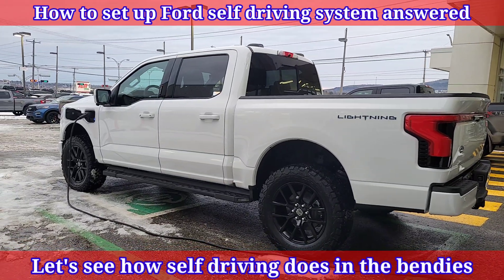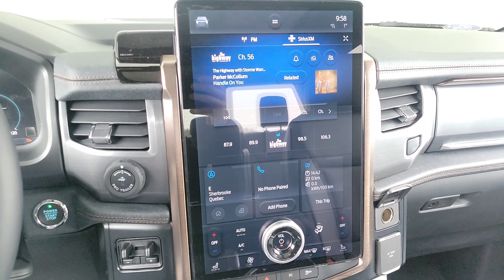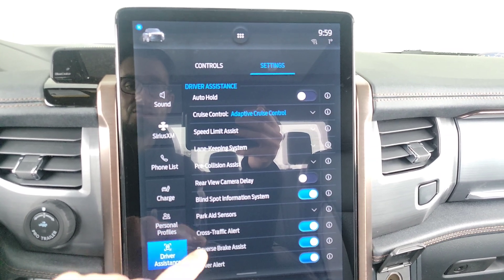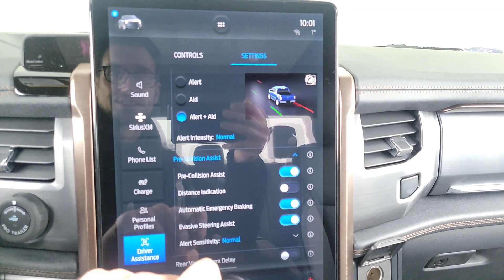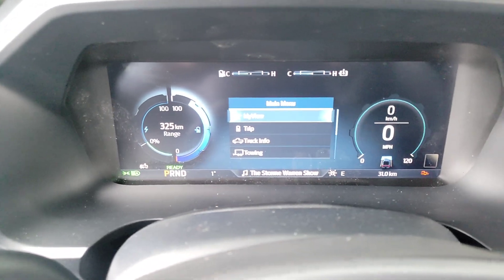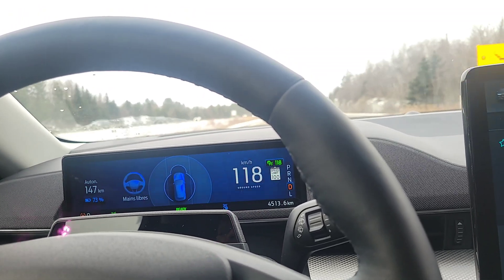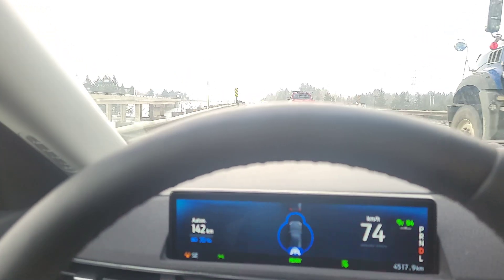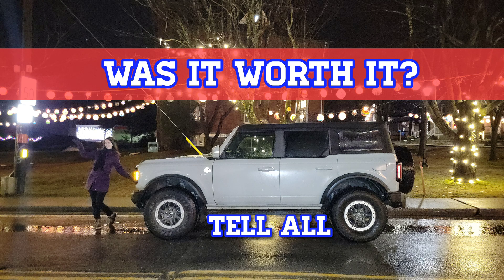How to Set Up Ford's self-driving system (bluecruise)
Ford's SELF DRIVING system (bluecruise) NEEDS to be set up and this is how! Currently this is available on models such as the F150 Lightning, Ford Mustang Mach E, F-150 but soon self driving or hands free driving will be available for almost all models at Ford and Lincoln and this video will show you what you need to do to set hands free self driving up. Here ‎@Johnnyscarcarereviews  we are here to help and you can help us out by hitting like, subscribe, and if you hit the bell notification you won't miss out and it helps feed and dress those poodles.